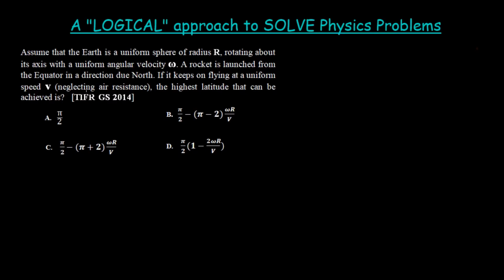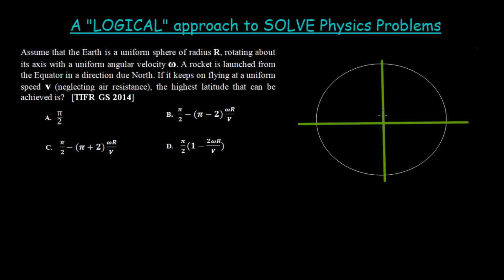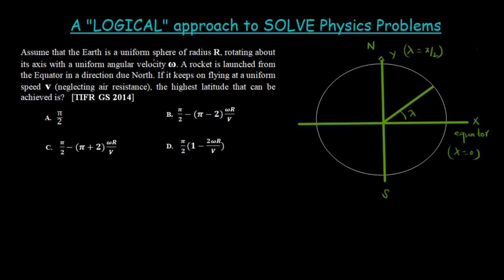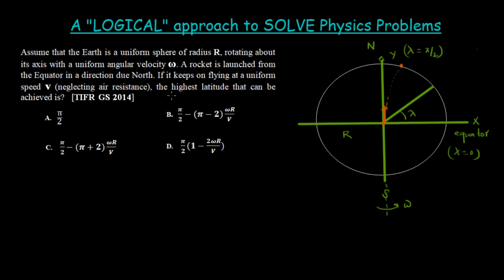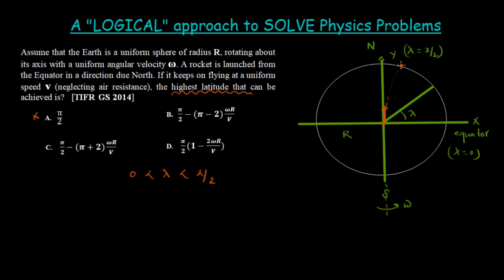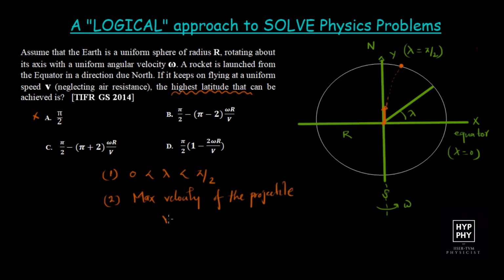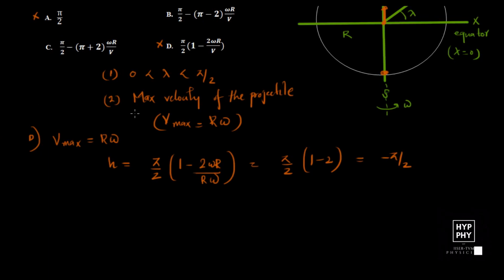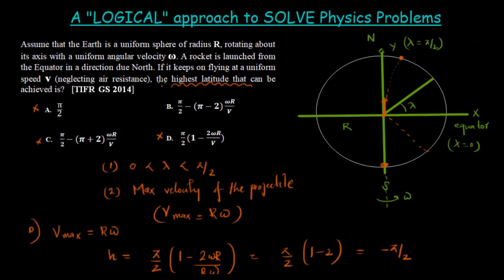How to solve a PHYSICS Problem LOGICALLY !! II Explained II CSIR-NET II TIFR II JEST II JEE II NEET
Hyper Physics : A small initiative by an IISER (Indian Institutes of Science Education and Research) student in making physics easy conceptually as well as improving problem solving abilities in viewers